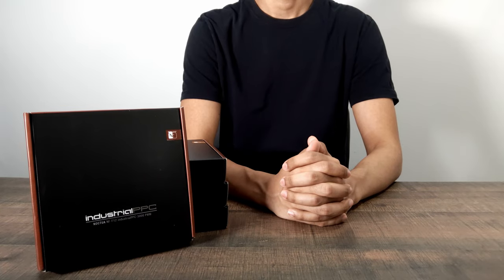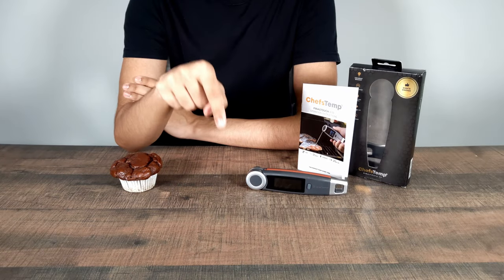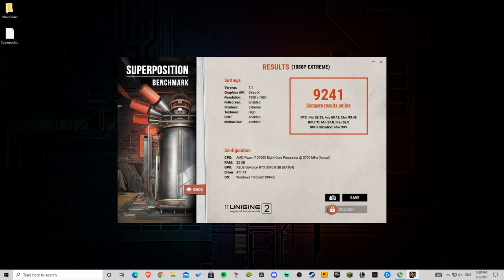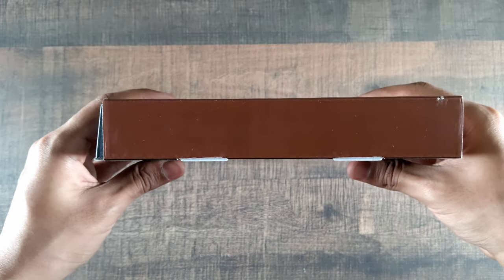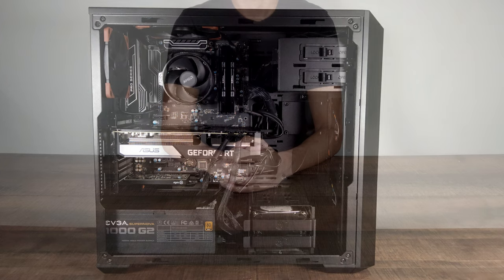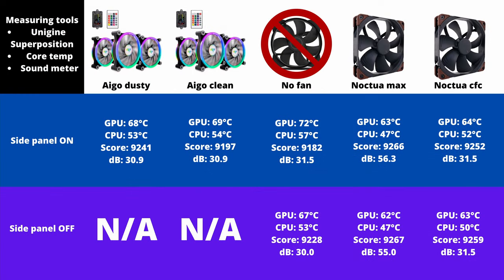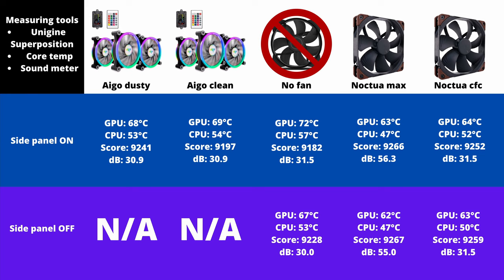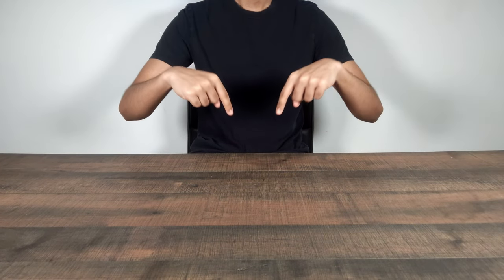Do you need case fans? testing the Noctua iPPC-3000 PWM fans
Noctua 140mm (A14)
Noctua 120mm (F12)

00:00 - Introduction
00:17 - ChefsTemp Finaltouch X10
01:11 - Experimental setup
02:01 - Aigo fans
02:41 - No fans
02:57 - Noctua fan unboxing
03:15 - Noctua fan setup
03:33 - Noctua fans
04:39 - Conclusion
06:08 - Disclaimer
06:44 - Outro

Editing software/Recording device
DaVinci Resolve 17 / Razer phone 2

EpicPartner - RANDOMUNBOXING
DOGE - DAbZjpnFjB8HijS6Uy7ztTTCLdjd43NGAr
BTC - 34dFbb8ppbFWcBQkzf7WwhGEQpzsefRfQg
ETH - 0x0e1339E7b5274EF59B604303B81C3a4C99B8CAa0